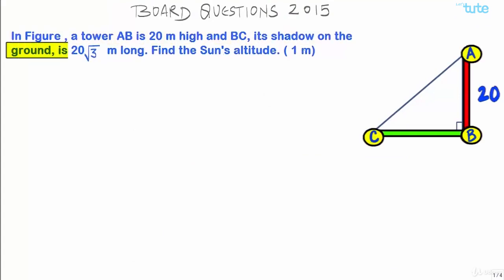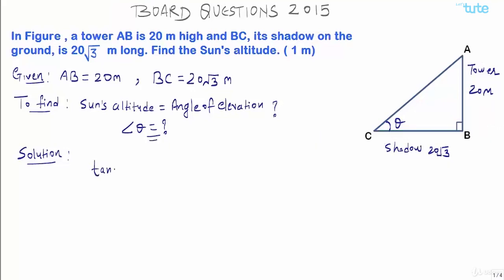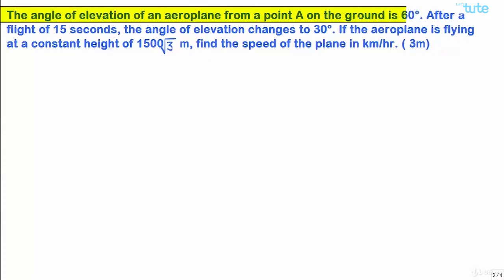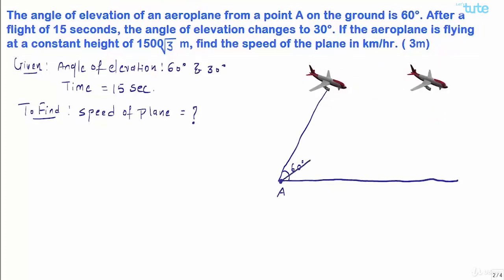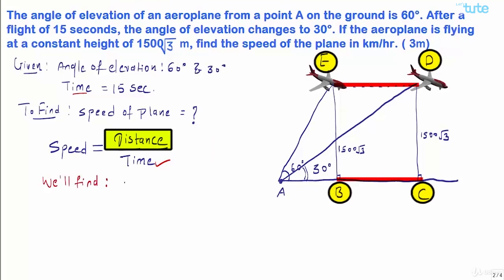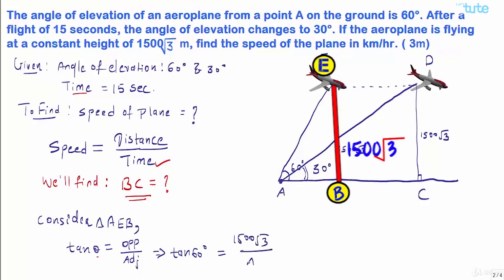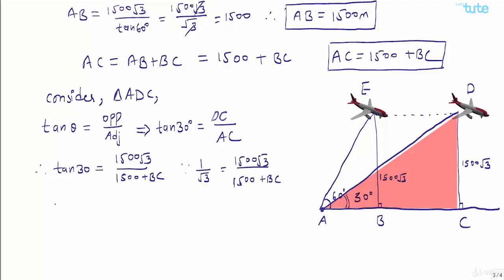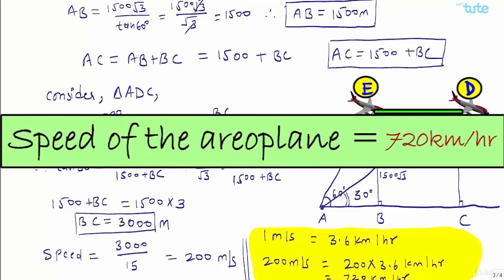6 Sample Question – 2